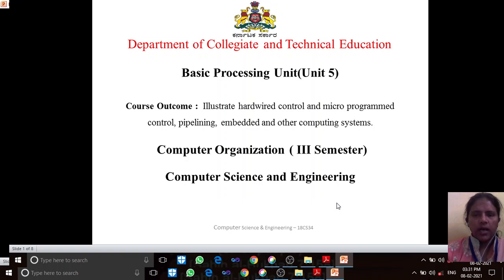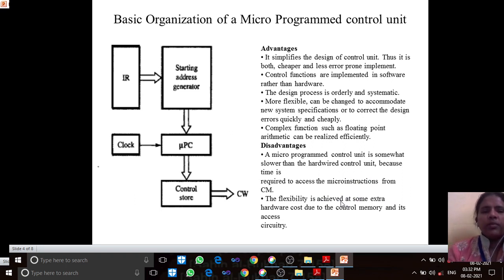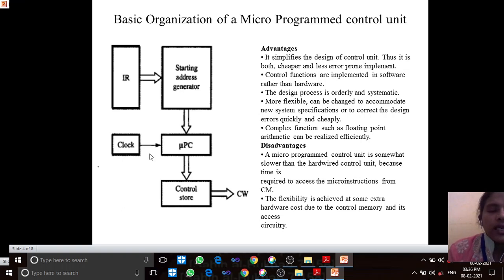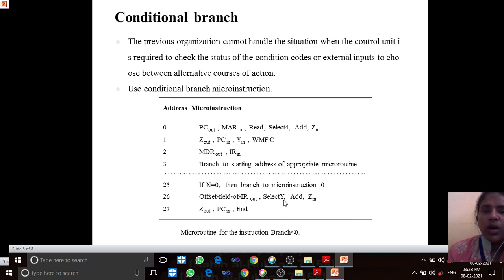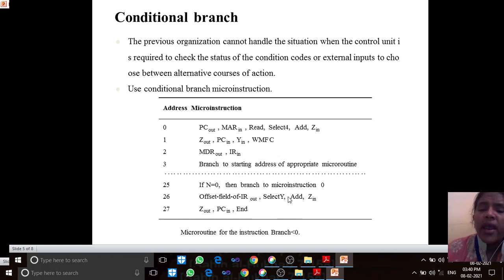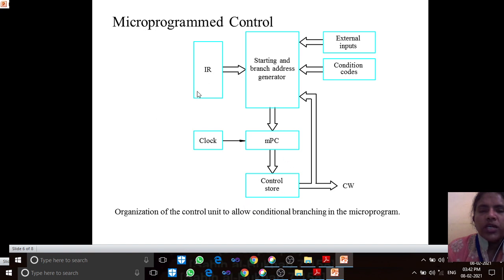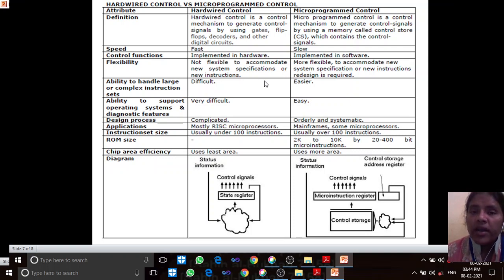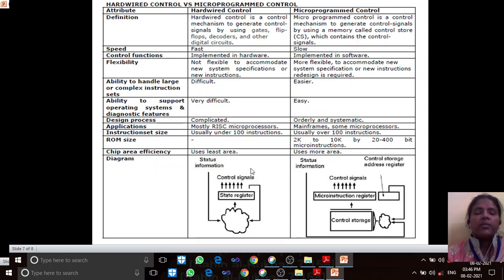session5 module 5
computer organization, 18CS34, Basic Processing unit